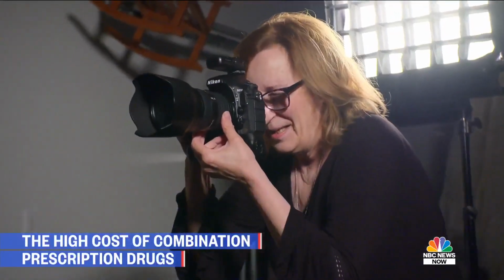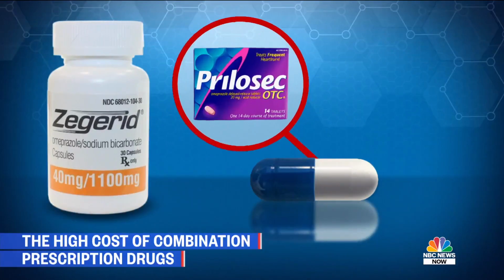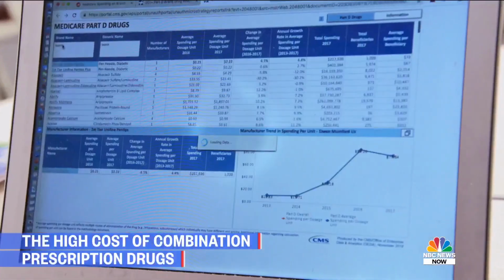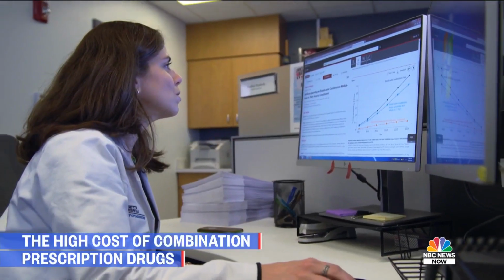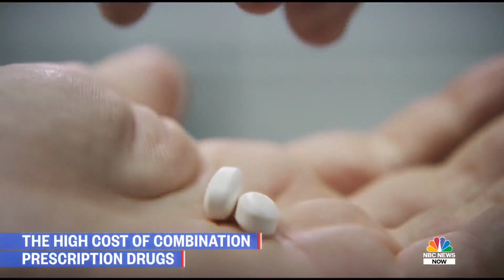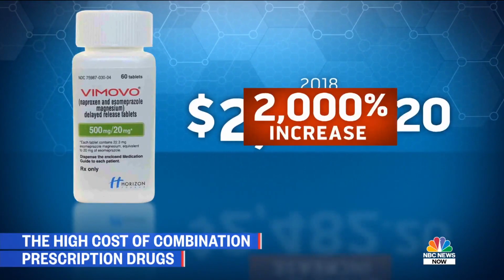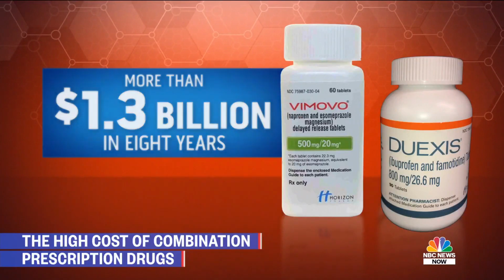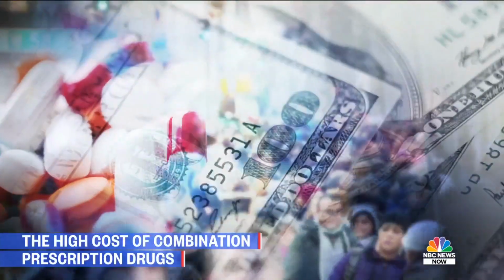Examining The High Cost Of Combination Prescription Drugs | NBC News NOW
Combination medications are those that are mixed with other drugs to make a new one. And they often come with a big price tag. NBC News investigates the pricing of this expensive drug type.